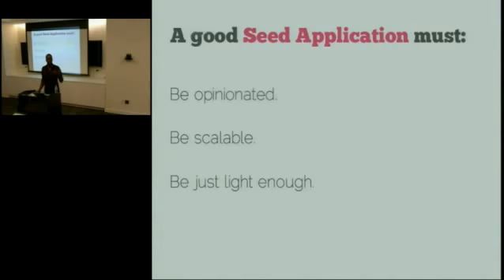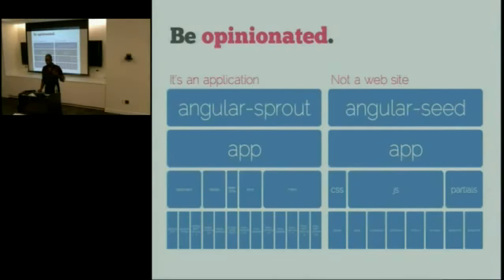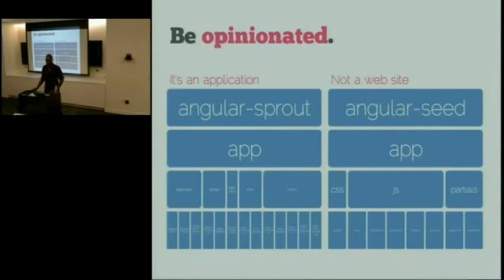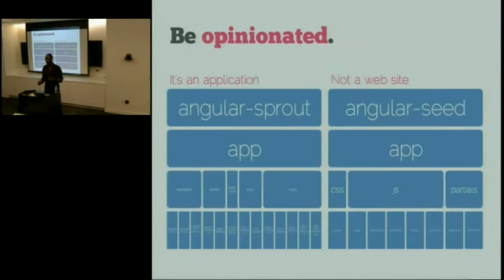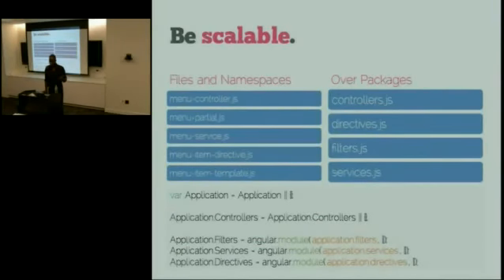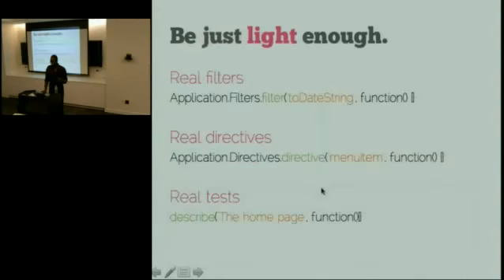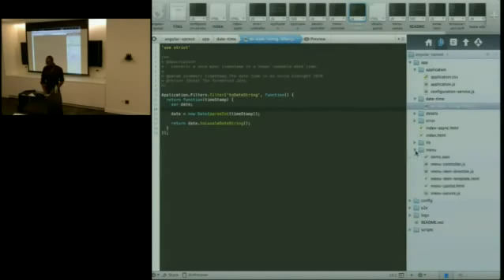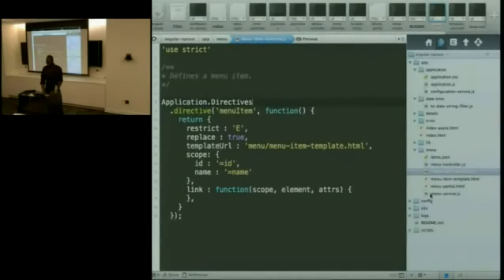AngularJS NYC Meetup - angular-sprout and chromeHAR